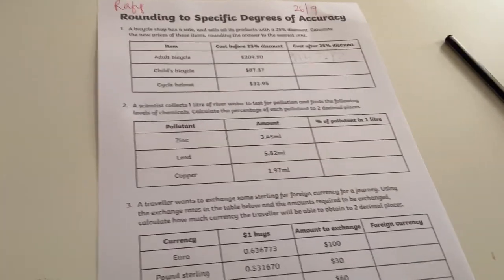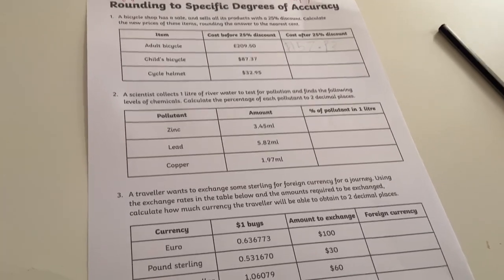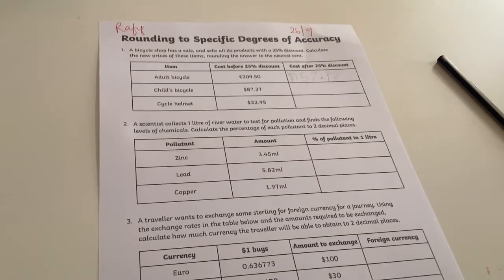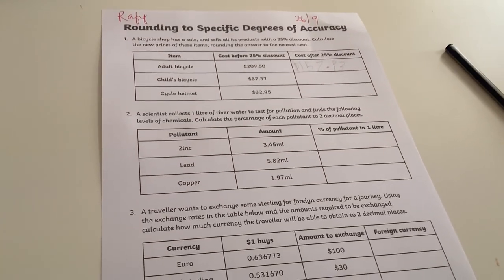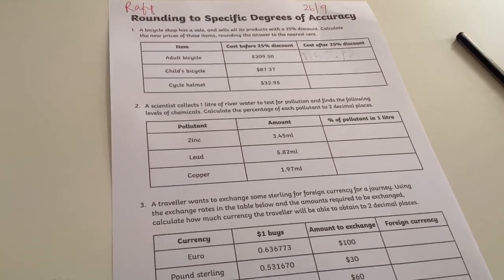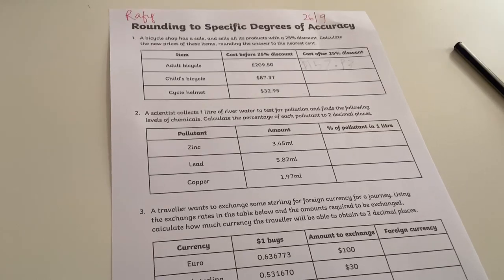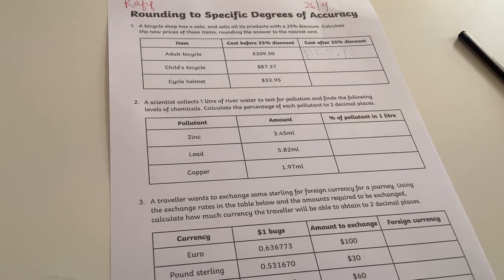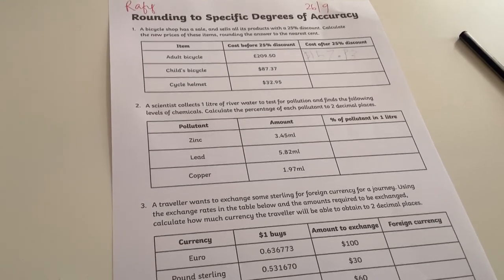I have been working on this work sheet.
I was just working on this work sheet when I came across a few things I wanted to tell you.